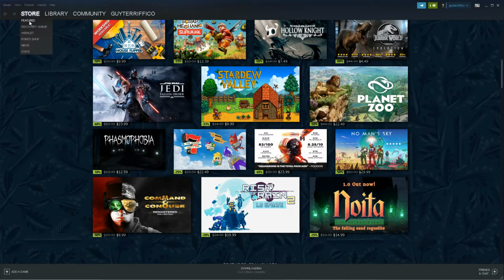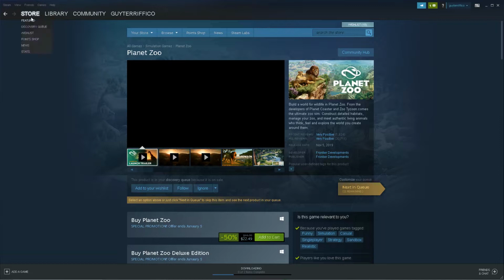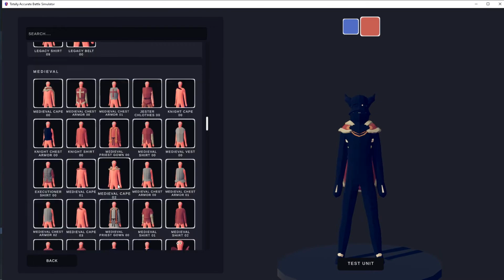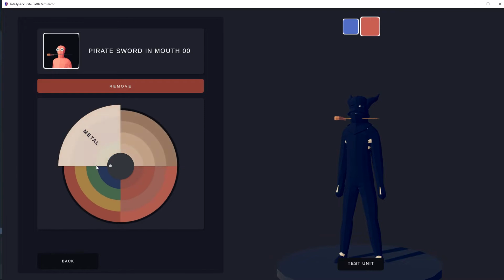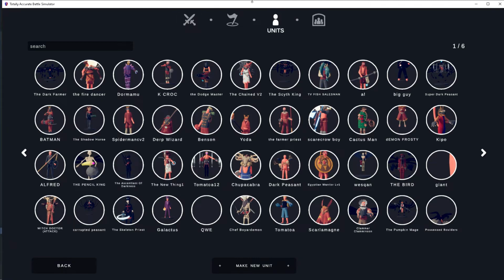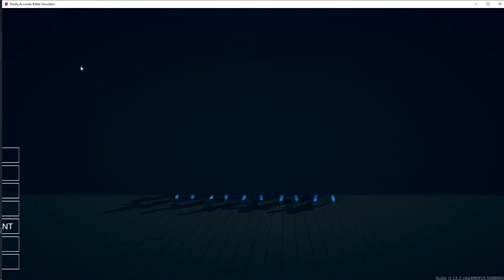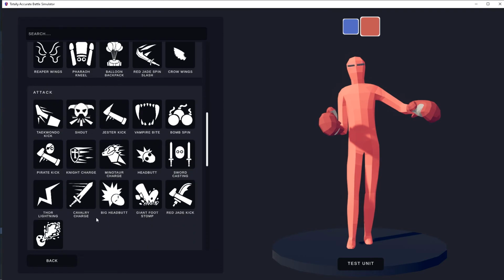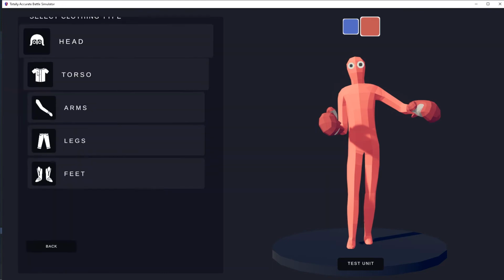The Ink In A Wobble